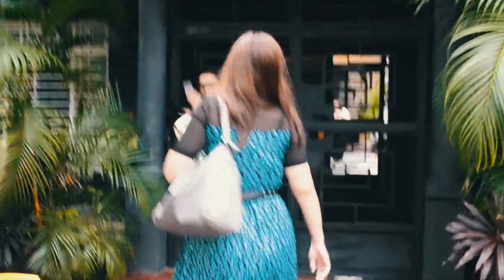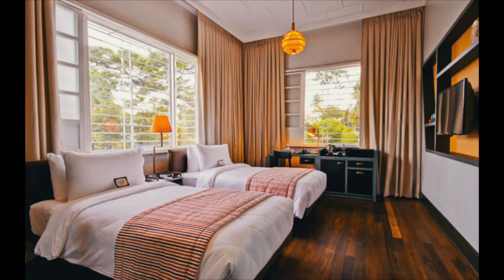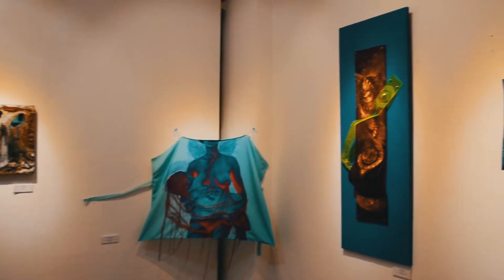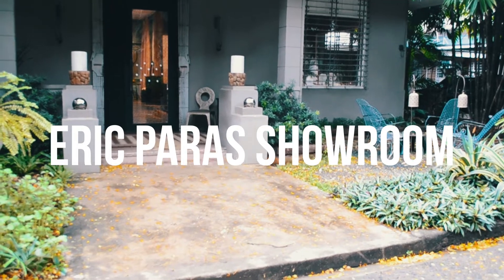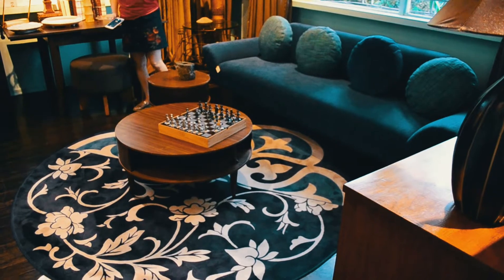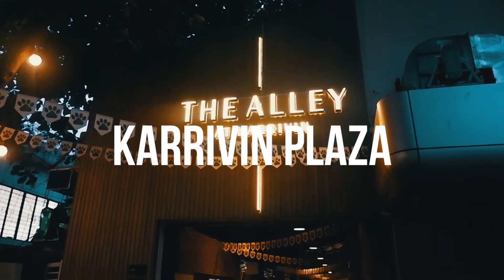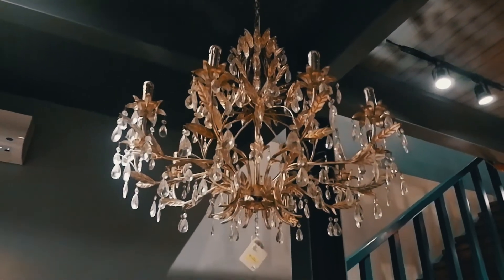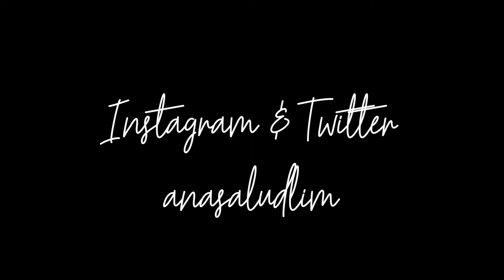HIDDEN ART SPACES IN MANILA! INSTAGRAM WORTHY (THE HENRY HOTEL & KARRIVIN PLAZA)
Follow me as I venture on hidden art spaces in manila. We begin our adventure with the henry hotel in f.b. harrison street pasay city. We will try their cafe apartment 1b and go around the compound which includes art galleries and furniture shops. The galleries include avellana art gallery, artellano furniture gallery and Eric Paras' showroom. We then head over to karrivin plaza at chino roces makati and visit Lanai cafe and lifesytle store, Aphro art gallery and end our day in Poison Doughnuts.